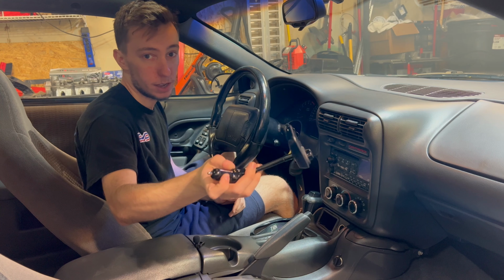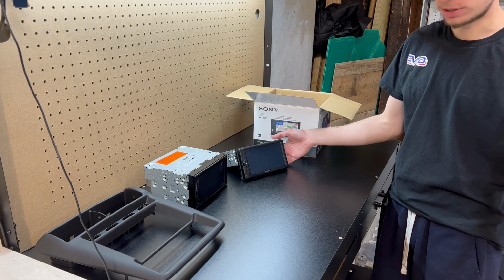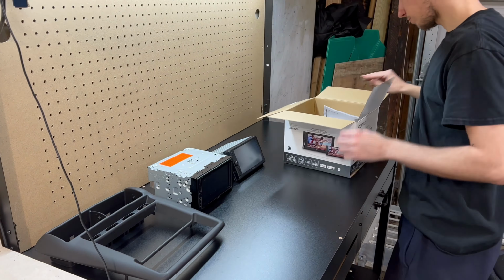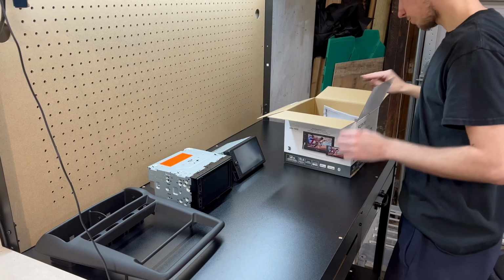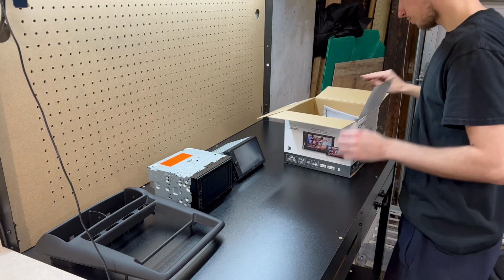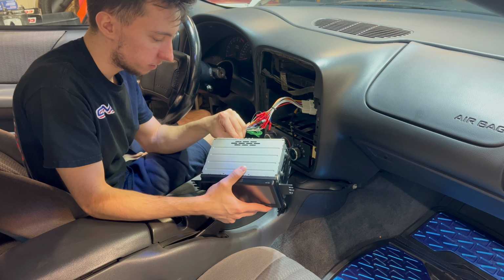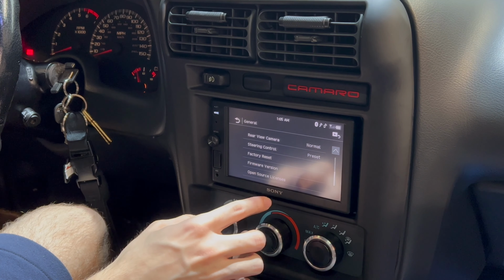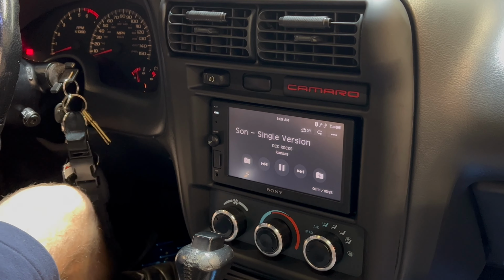Installing A Double Din Radio In My 4th Gen Camaro!!!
On todays video I install the Sony XAV-1500 double din radio in my 1998 Camaro and it turned out perfect, I am really happy with the way it turned out so I hope you enjoy!